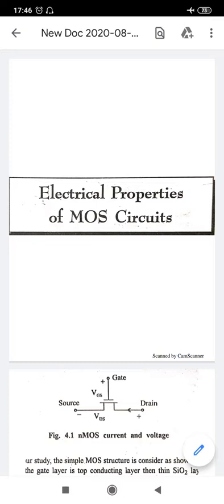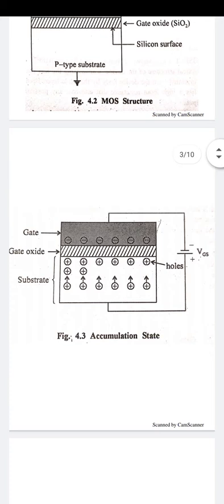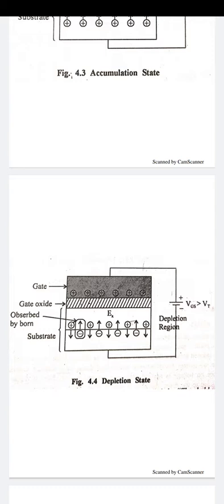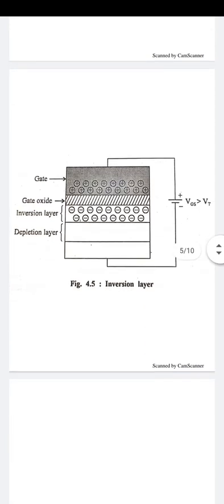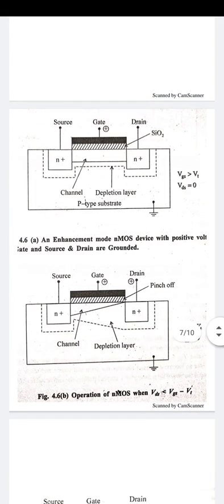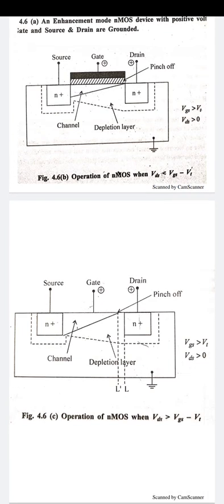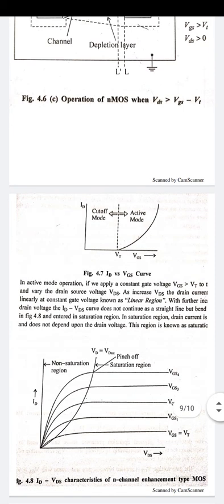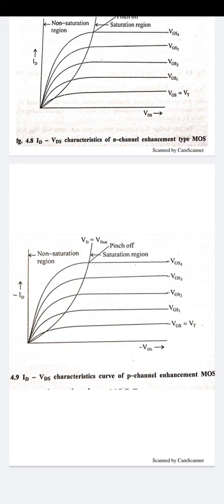Electrical properties of MOS circuits